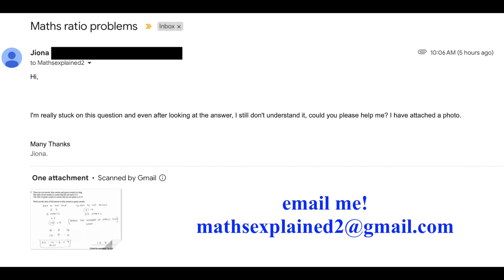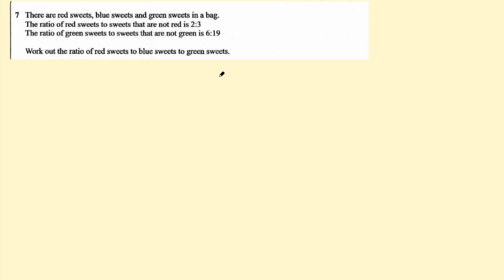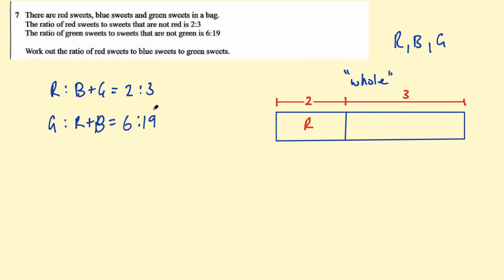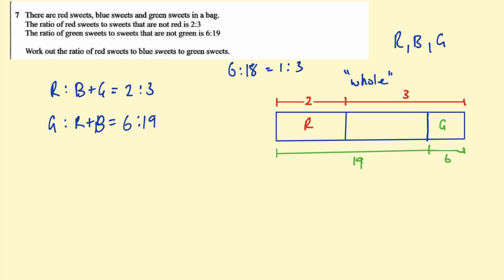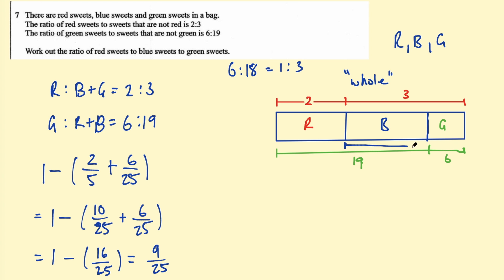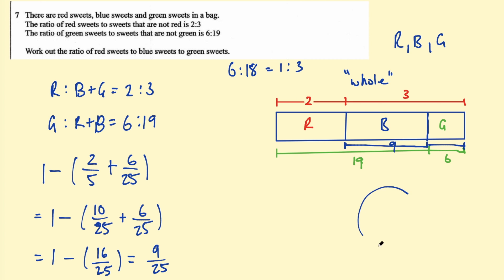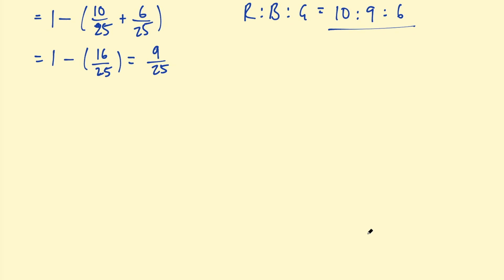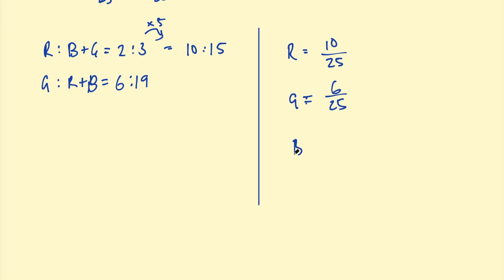Ratios exam style question GCSE Mathematics